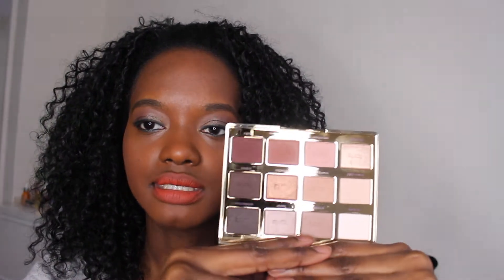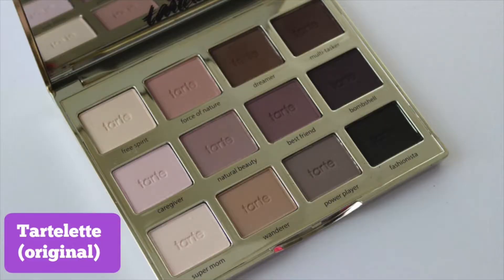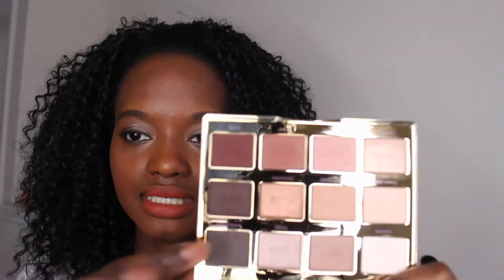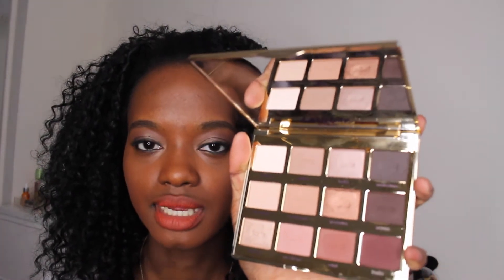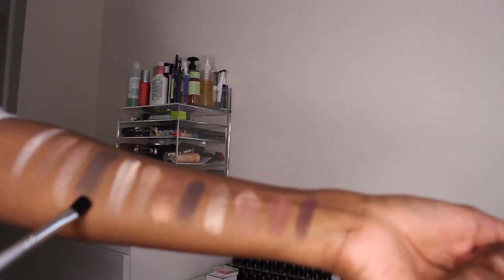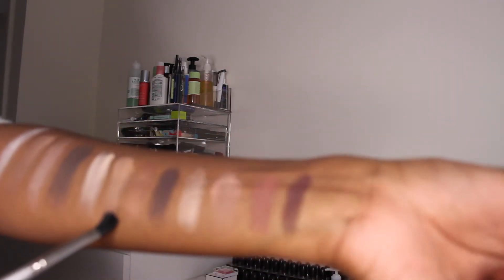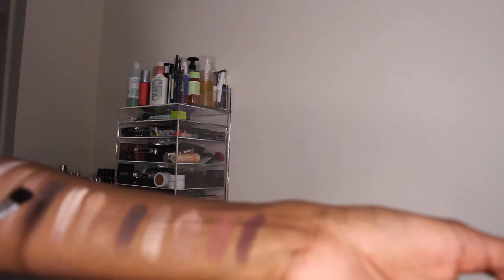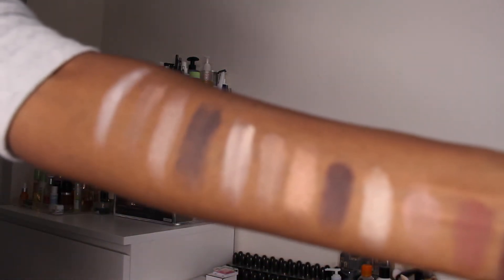Tartelette 2 Swatches